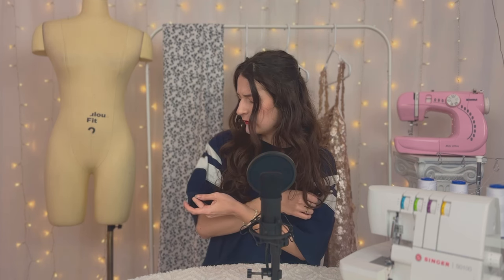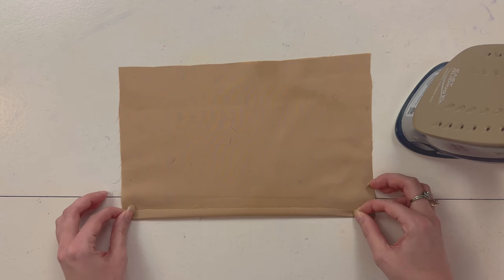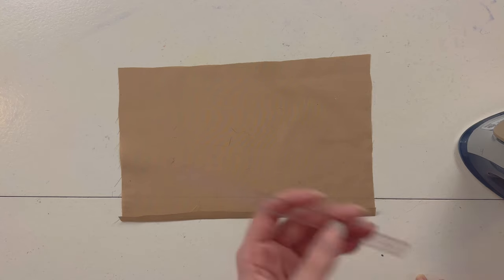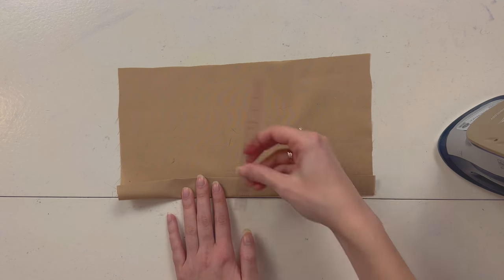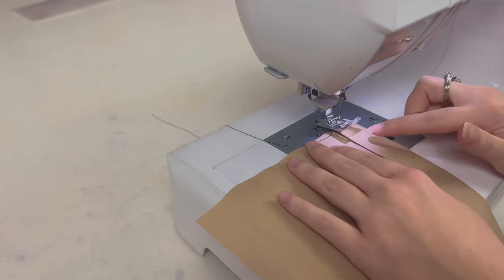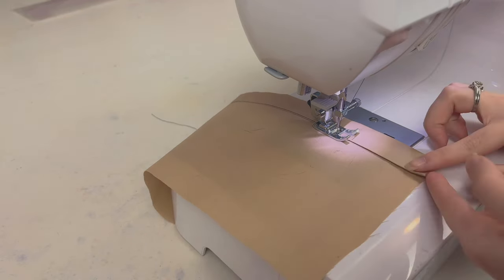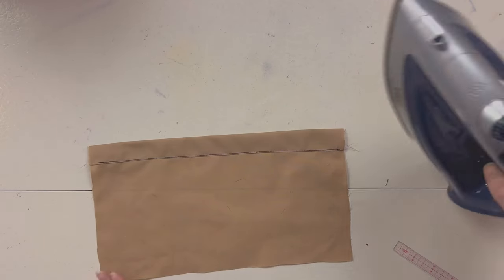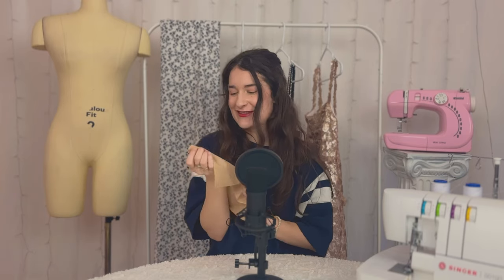Beginner Sewing Course [Day 10] - How to sew a straight hem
Hello everybody, I hope you are well! 🎀 Welcome to Day 10 of my Beginner Sewing Course. Today, we are going to be tackling a subject that is severely underrated in terms of effort, and that is the straight hem. Hems seems like the easiest part of sewing a garment, but you usually sew them at the end of a project and by that time, you’re tired and you just want to get it over with. So you use the worst technique known to man. Today, I am showing you the technique I recommend using when you get to that point in your garment to ensure that everything looks professional, because, yes, people will look at your hem and if it’s not done correctly, your clothes will look handmade. Not in a good way. Tomorrow, we are tackling a different type of hem that is definitely more challenging but totally worth the effort. I’ll see you then 🤍

00:00 Introduction
01:08 Folding the fabric
04:24 Sewing along the fold
06:25 Ironing the hem
06:56 Conclusion